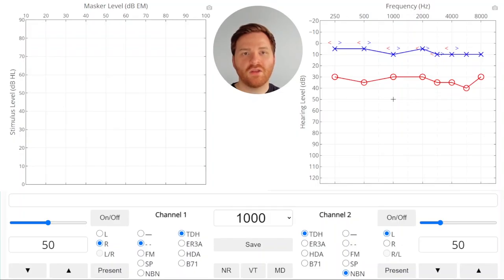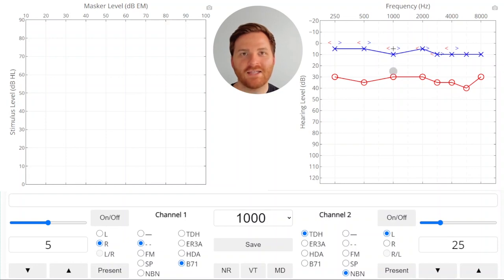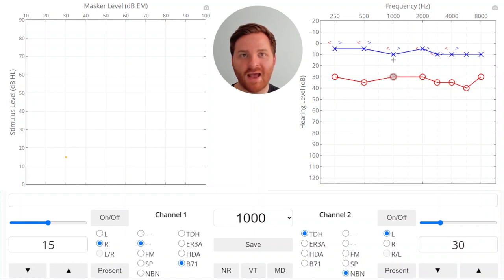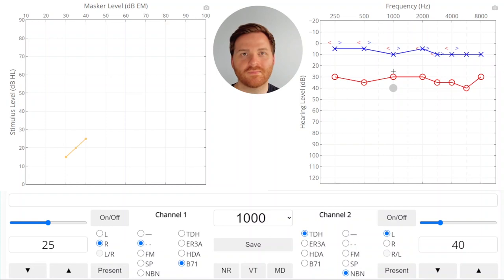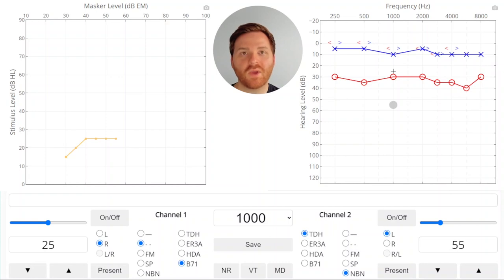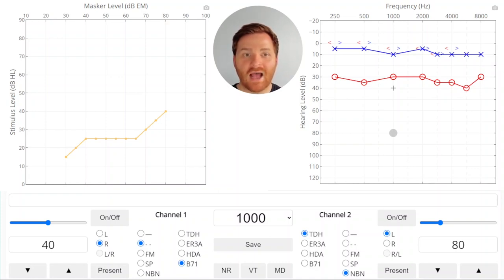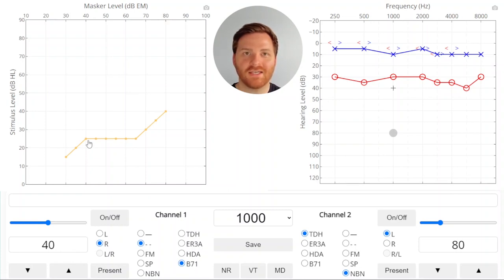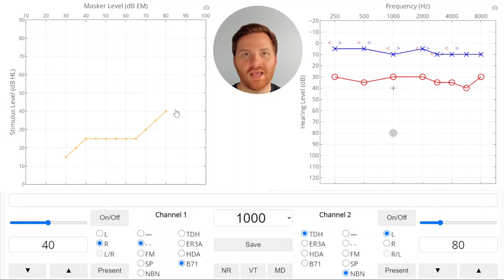Overmasking, undermasking, and effective masking: Plateau explained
This video covers the masking plateau with an example of under-, over-, and effective masking. The plateau we know and love from our classes isn't always that intuitive to understand. Sometimes it just takes a little bit more explanation to make it click. Check it out.